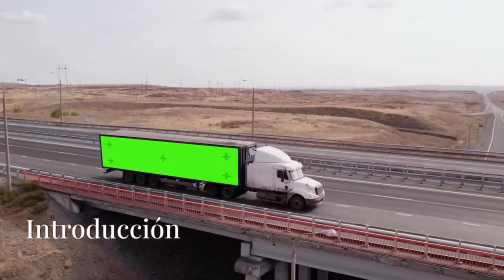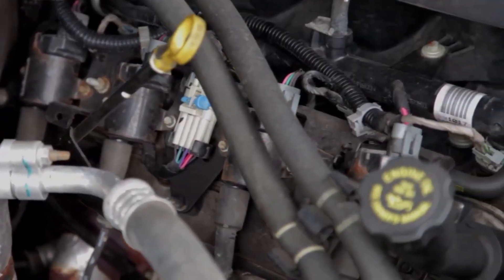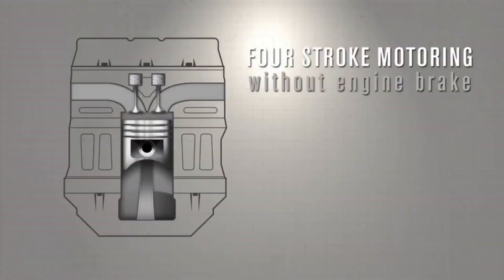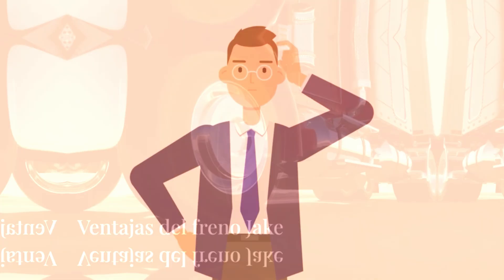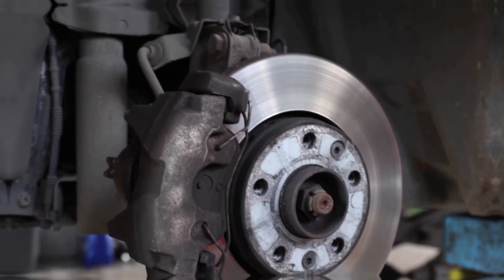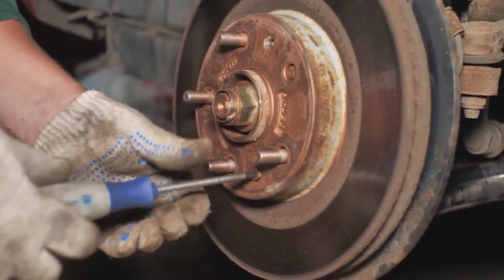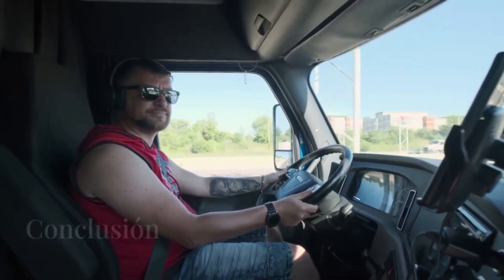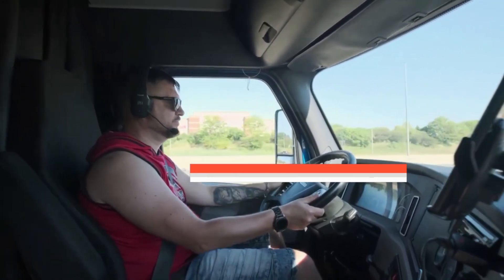Jake Brake: How It Works and Why It’s Essential for Trucks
Welcome to this video! If you're passionate about trucks and the world of transportation, this is the perfect channel for you. Discover the most impressive models, learn about the top brands, and

Have you ever wondered what a Jake brake is and why it's so important in trucks? In this video, we explain how it works, its advantages and disadvantages, and when is the best time to use it. Discover how this system helps improve braking performance, reduces wear on friction brakes, and provides greater safety on rough roads.

Topics we cover in this video:
- What is an engine brake?
- How a Jake brake works
- Advantages and disadvantages of the system
- When and how to use it correctly
- Comparison with other braking systems
Jake Brake: How It Works and Why It's Essential in Trucks

If you're interested in the world of trucks and cargo transportation, this video is for you. 🚛💨